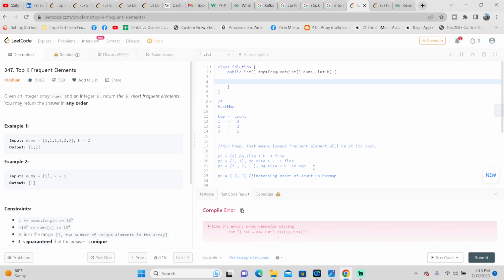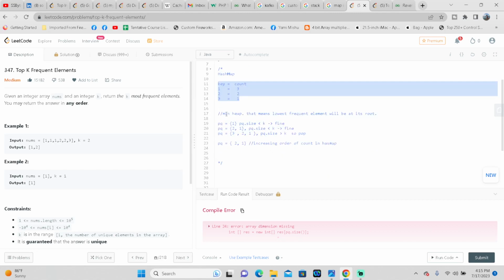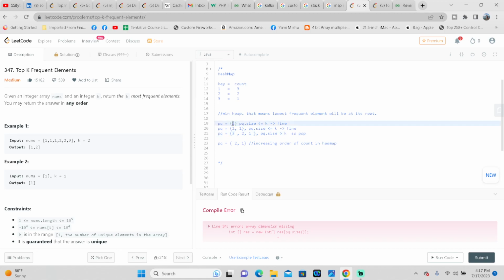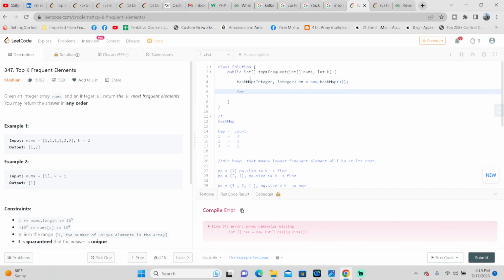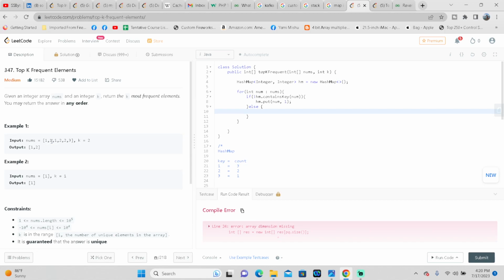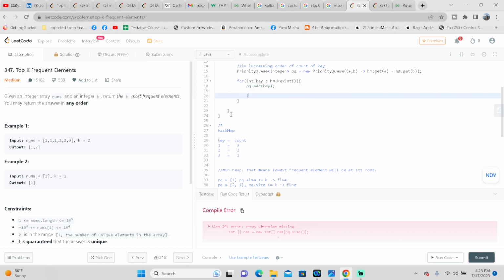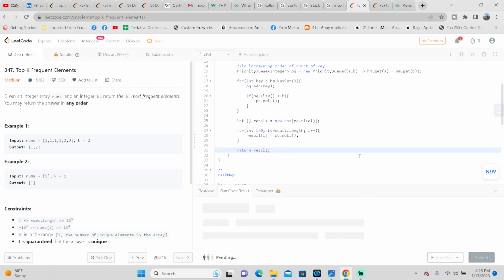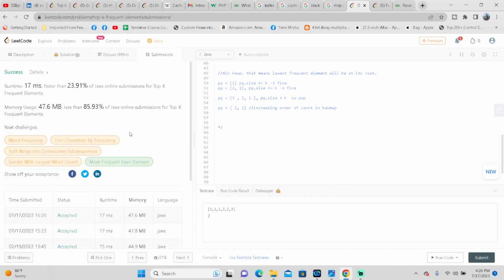347 Top K Frequent Elements | LeetCode Medium | Sumit Saurabh | SSByteHub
Hi Guys, In this video, I have explained the algorithm for Top K Frequent Elements Problem from LeetCode.

VLOG AND GAMING CHANNEL  ⇾

 / travelngame4fun